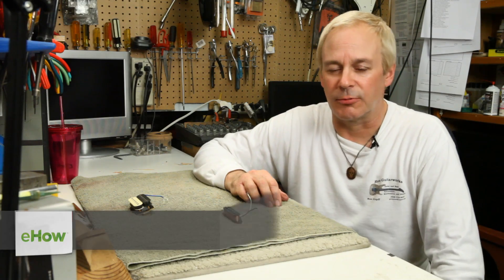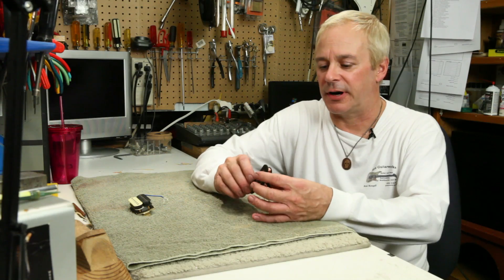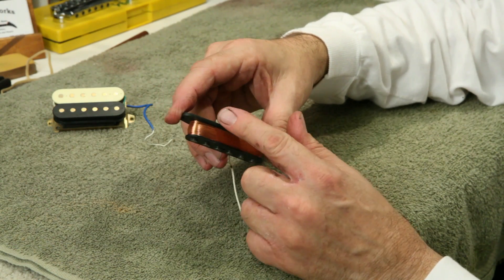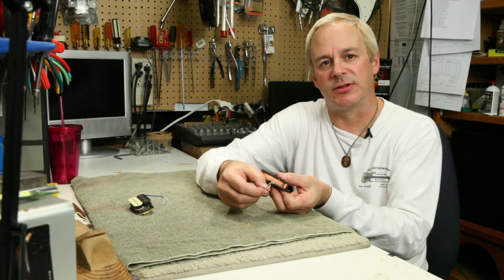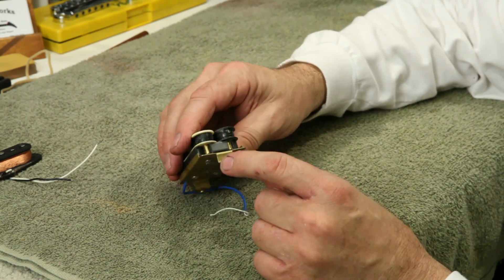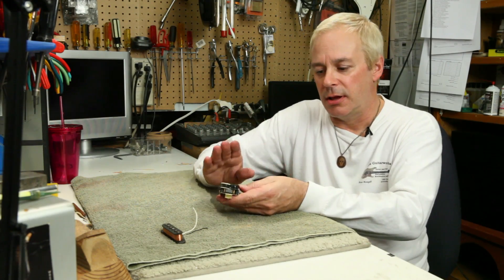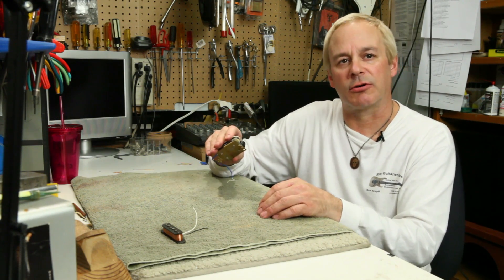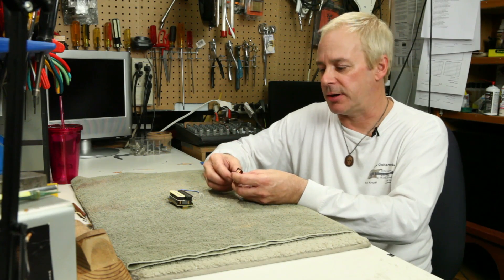How to Build Magnetic Guitar Pickups : Guitar Building & Repair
Building magnetic guitar pickups is something you can do right at home using the appropriate tools. Build magnetic guitar pickups with help from an experienced guitar builder and repair technician in this free video clip.

Expert: Rex Kropff
Bio: Rex Kropff has been building and repairing guitars for the last 30 years.
Filmmaker: William Parolini

Series Description: You don't need to spend a lot of money on a guitar down at the local music shop - you can build or repair your own unique instrument right at home with the appropriate tools. Learn all there is to know about guitar building with help from an experienced guitar builder and repair technician in this free video series.